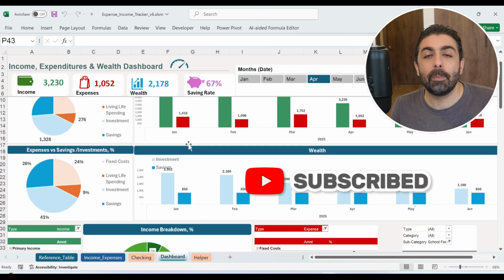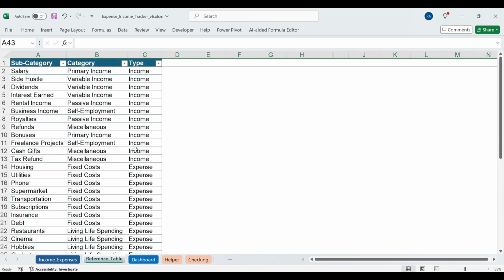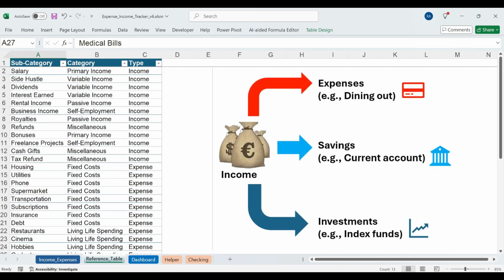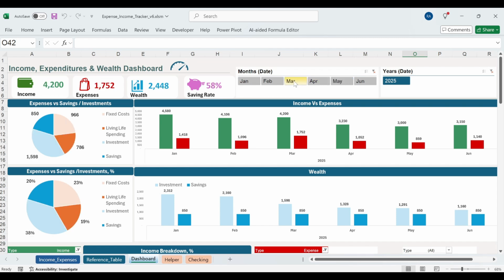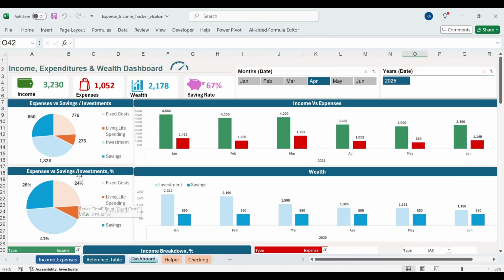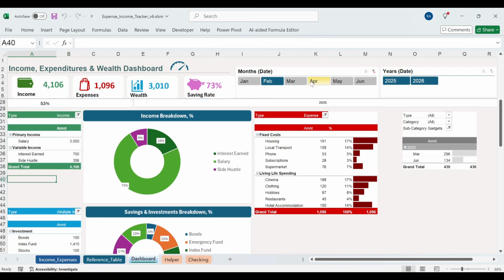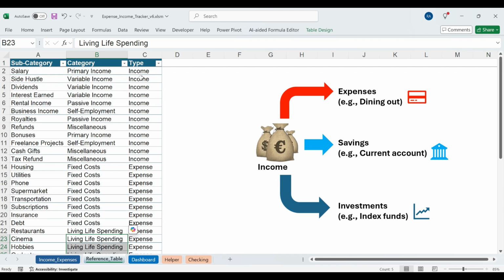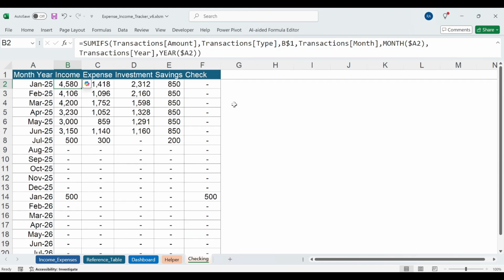This expense tracker saves me THOUSANDS a month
📚 Wanna live a Rich Life and reach financial independence?

I used to check my account and feel confused. I knew I was earning… but somehow, I had no idea where the money was going.

Sound familiar?

That’s exactly why I created this Excel tracker — and in this video, I’m going to show you how it works, what it reveals, and how it can completely change the way you manage your money.

This isn’t just another budget sheet. It’s a full system that helps you:

Track income and expenses by month

See your spending by category and subcategory

Visualize your savings rate and total wealth

Spot leaks in your budget

Actually feel in control of your finances

Whether you’re trying to build better habits, start saving, or just stop asking “where did it go?” at the end of every month — this tool gives you clarity without complexity.

You don’t need to build anything from scratch. I’ll guide you through exactly how to use it and what to look for — step by step — so you can apply it to your real life right away.

📈 What you’ll learn in this video:

Why most people fail at budgeting

How this tool simplifies everything

What numbers actually matter when tracking

How to make sense of your income vs expenses

How to spot unnecessary spending (fast)

How to stay consistent with your money habits

📥 Download the file, make a copy, and start tracking today

00:00 Introduction: Income & Expense Tracker
01:01 Set up for Income & Expense Tracker
01:37 Transactions and Reference Sheets
06:10 Understanding the dashboard
12:48 How to check your numbers
15:56 Conclusion